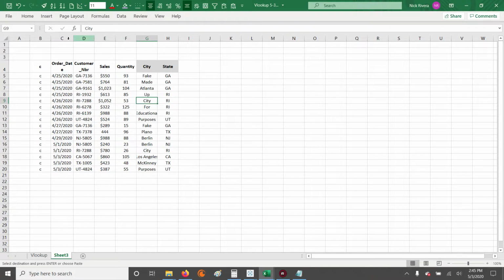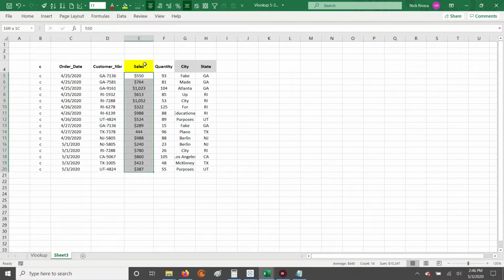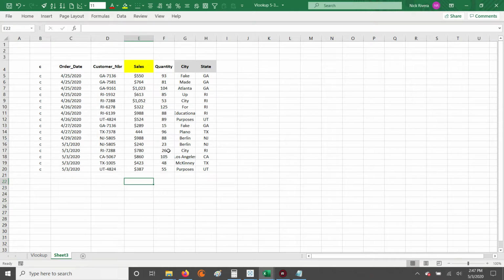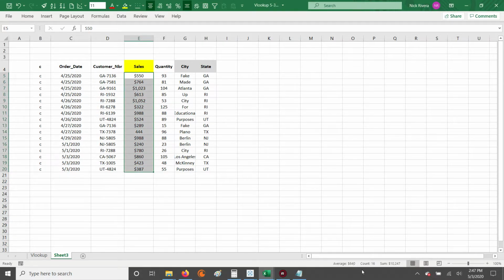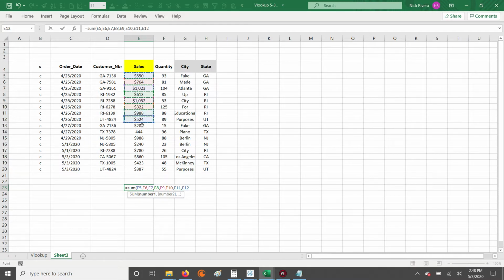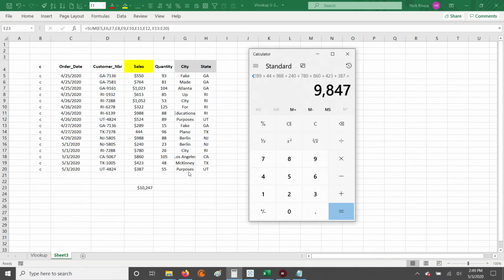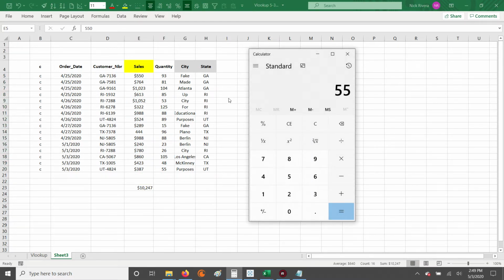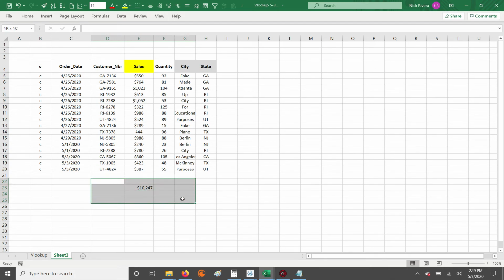How to Add Numbers in Excel Using The Sum Function (p. 1 of Sum Functions Series)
This part 1 of a learning series on adding numbers in excel using the Sum function.

Leave me some feedback and let me know if there's anywhere I can clarify.